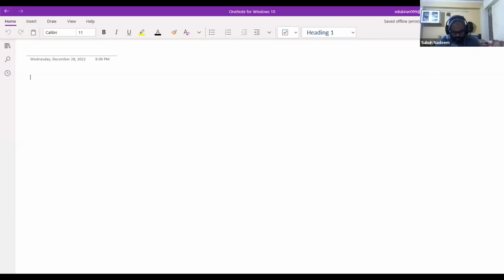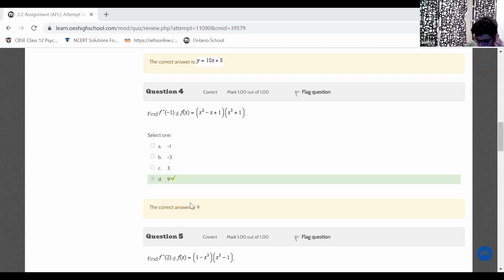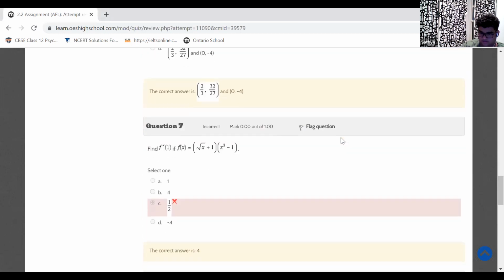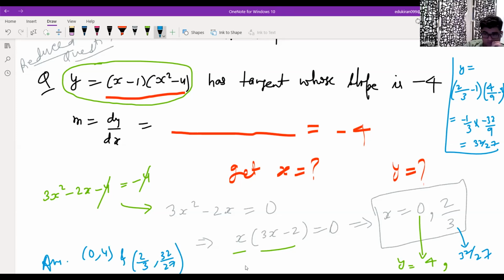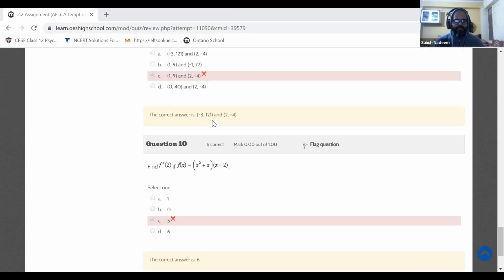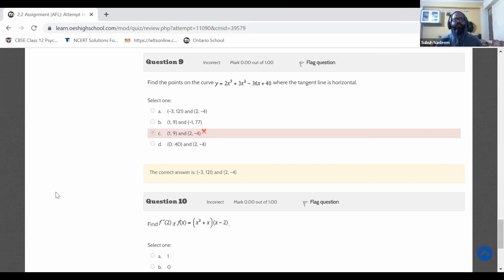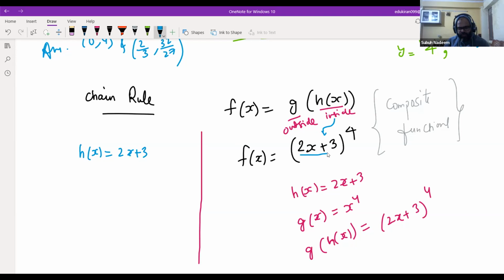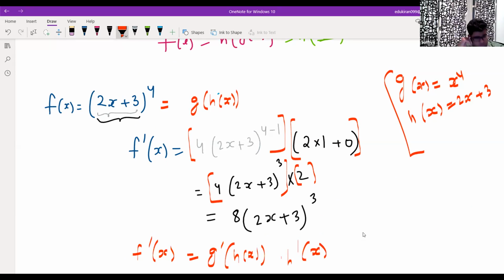Learnivio | Continuity | 28-12-2022